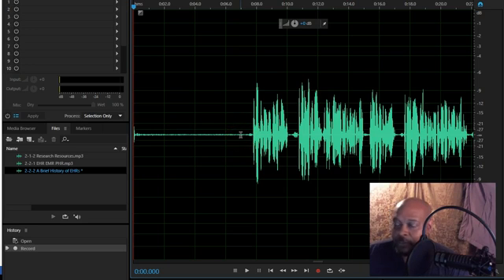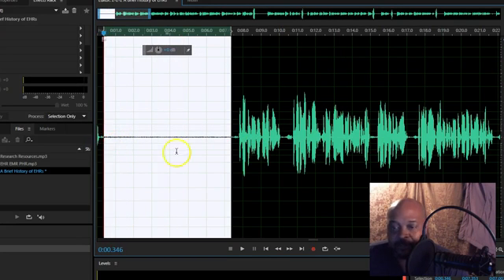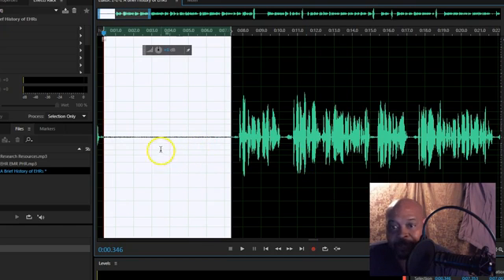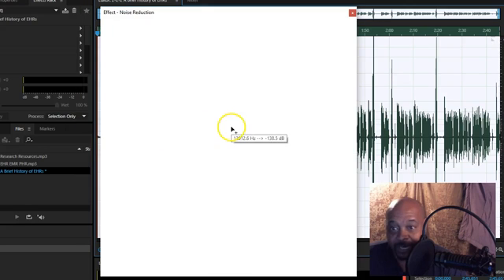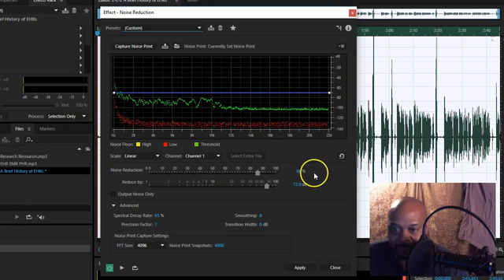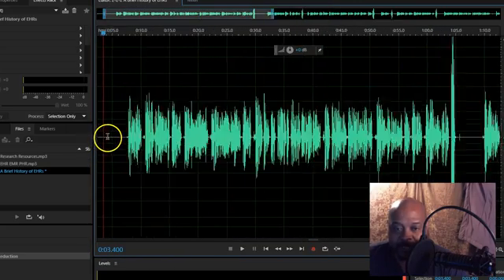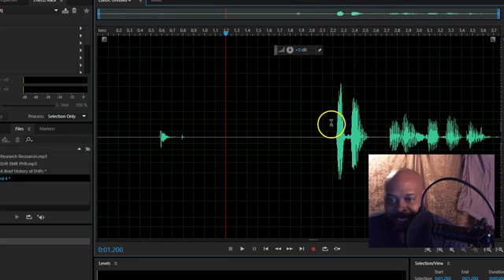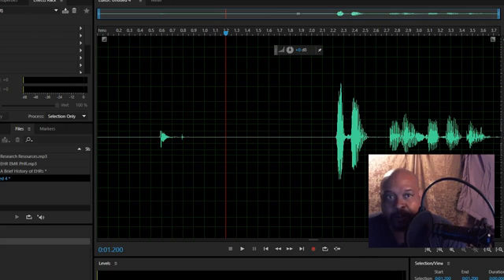Indie Authors: How to To Record an Audiobook